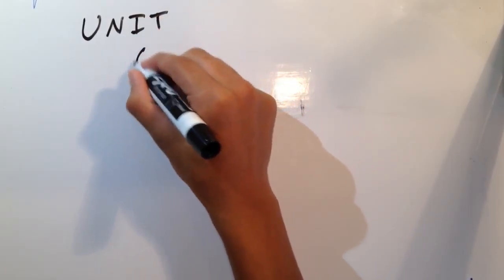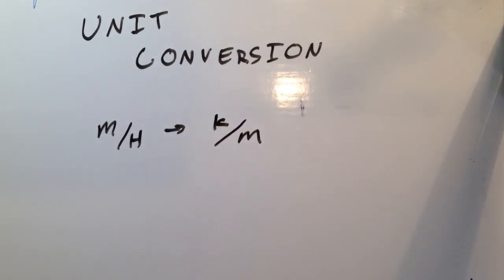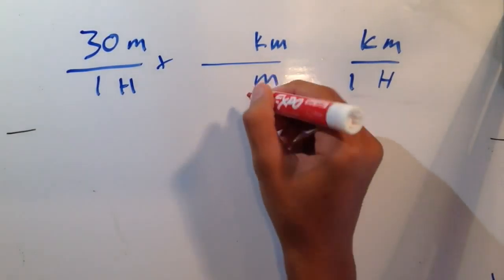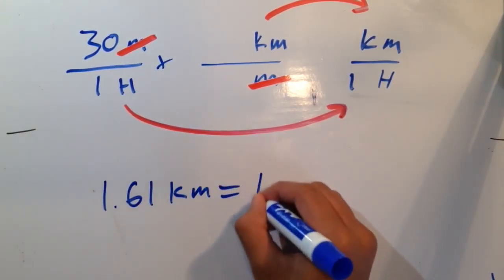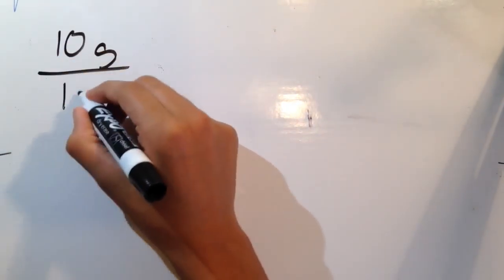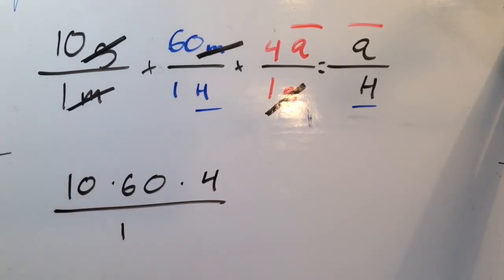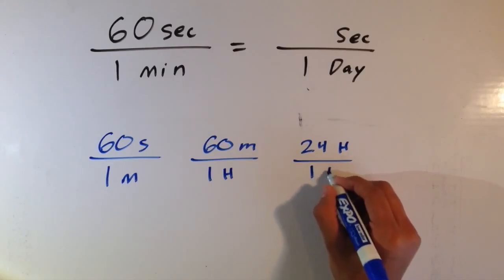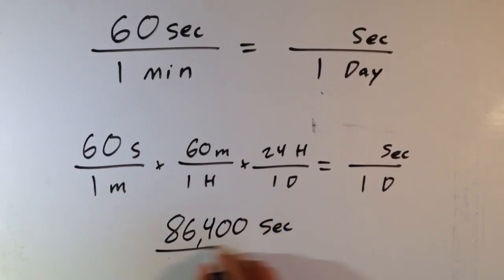Dimensional Analysis (Algebra)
This video is on unit conversion, or Dimensional Analysis.